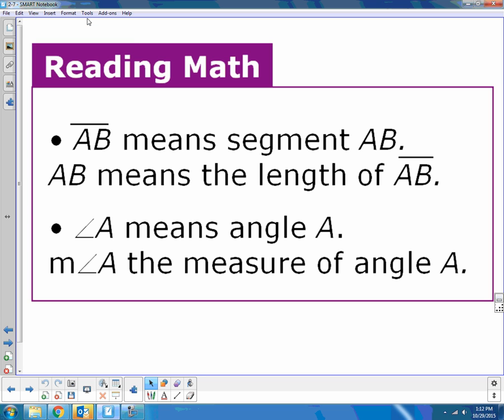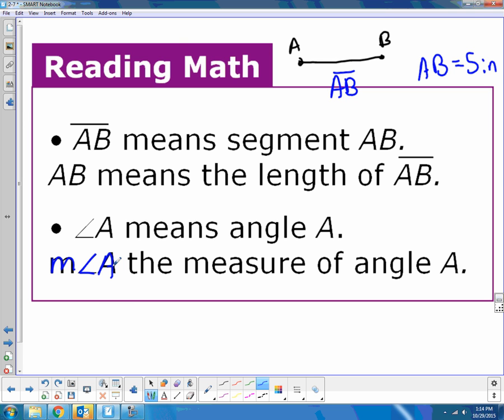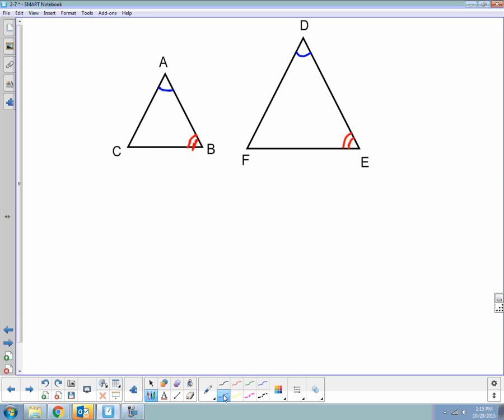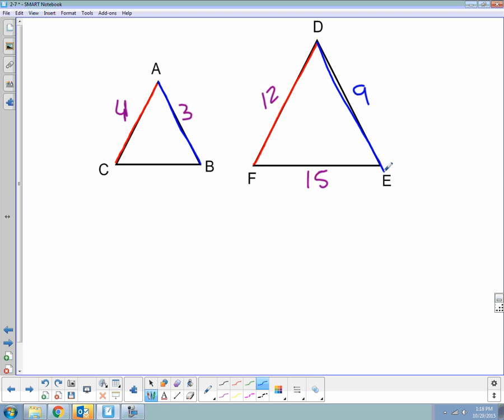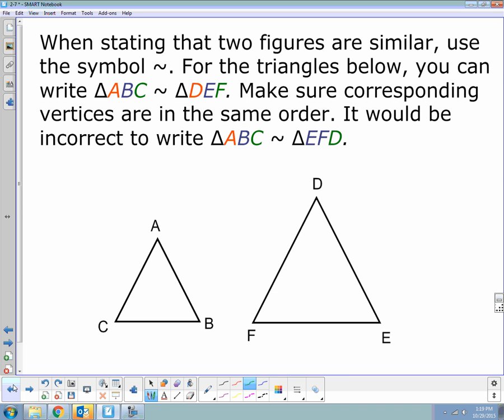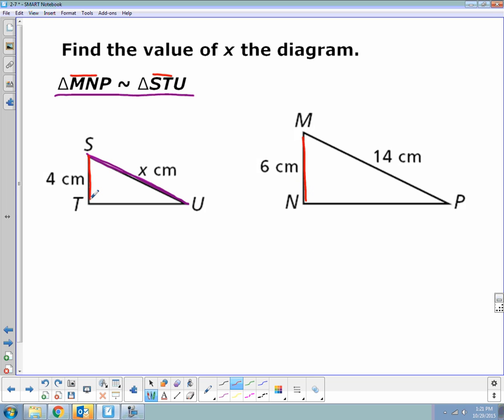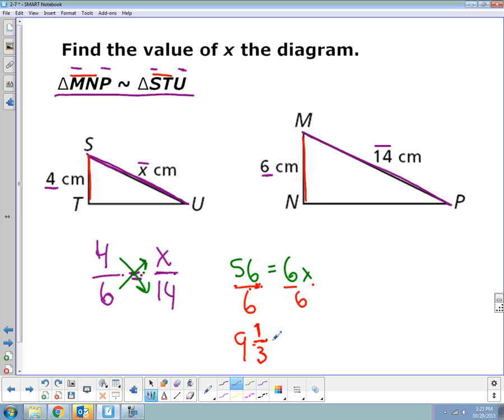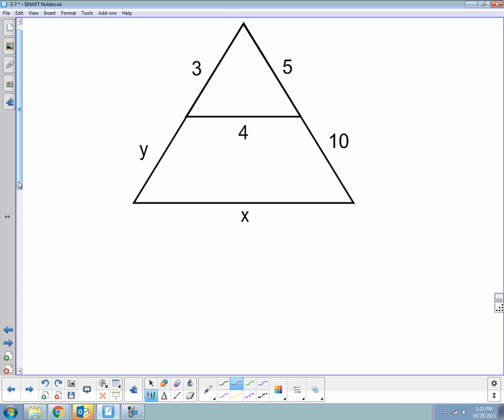2.7 Applications of Proportions